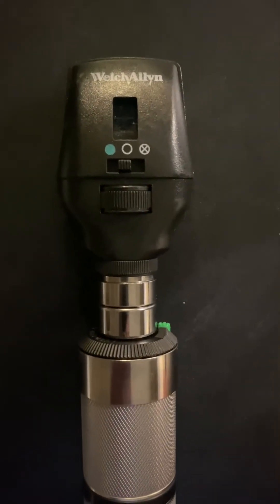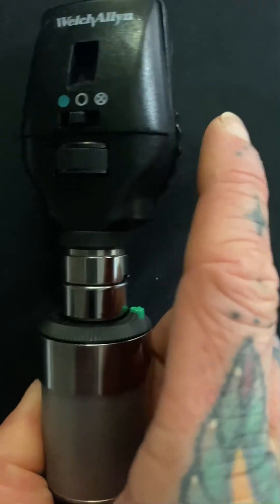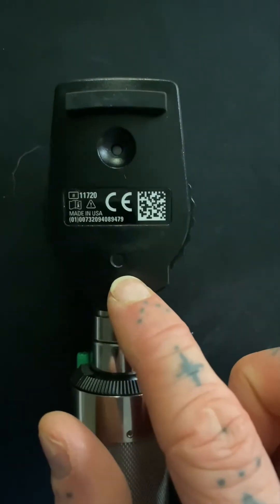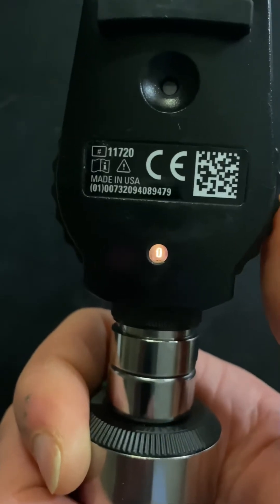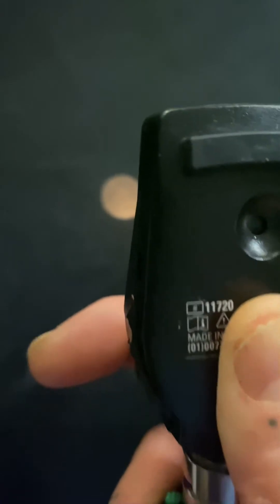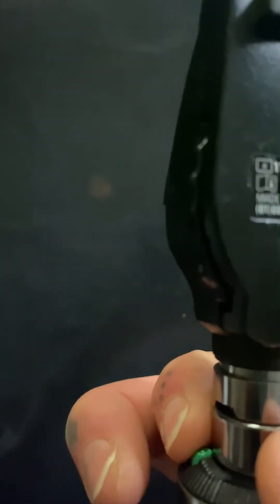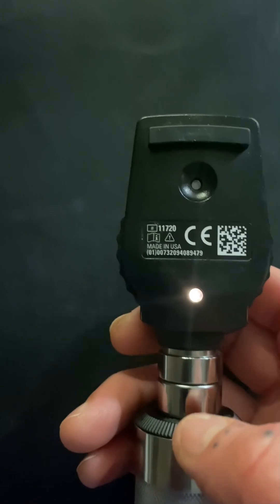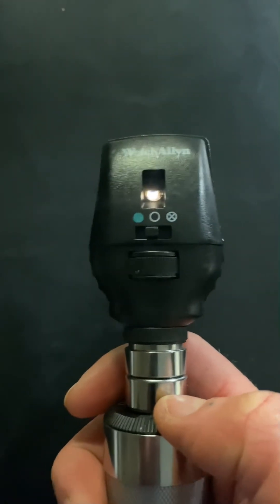The parts and uses of the ophthalmoscope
Included in this video are the dials and settings of the ophthalmoscope. I have described which light settings should be used for the retinal exam and why. This also shows the cobalt light setting needed to properly see corneal defects when using the fluorescein dye.